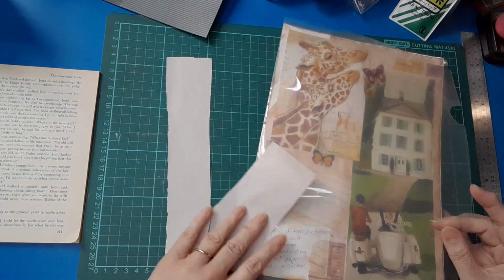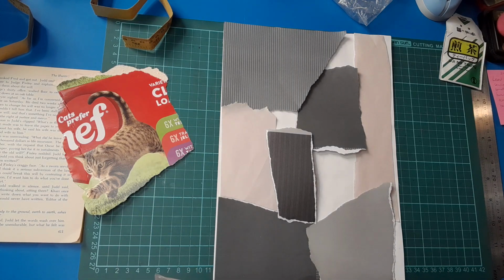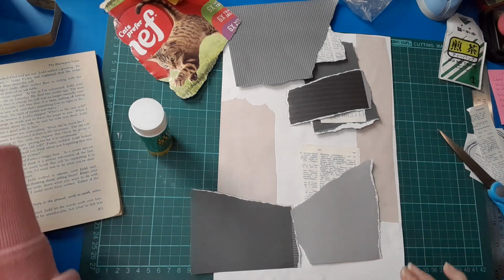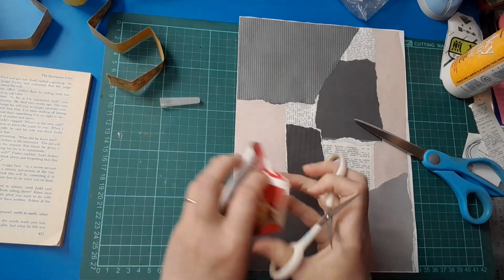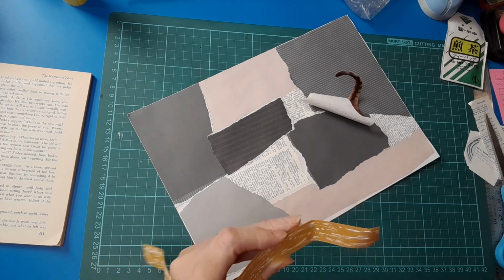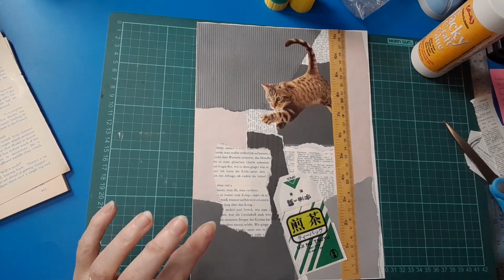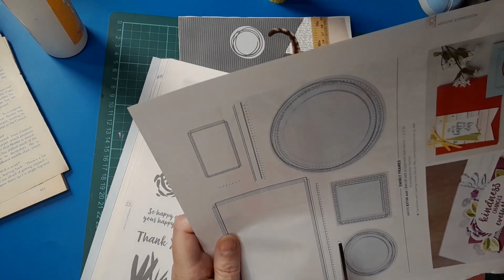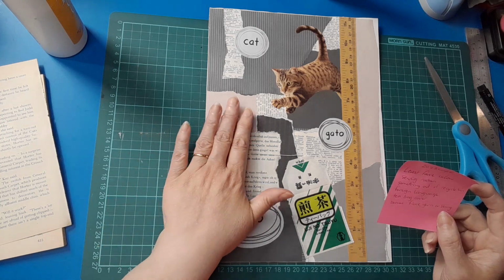Collage - Week 2 Margarete Miller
Here's my process of bringing together a collage for Margarete Miller's Collage Weekly Planner challenge, week 2.

Prompts can be purchased in a spiral bound planner, or as a digital printable from Margarete's Etsy shop: mellowmiller

This helps get my videos in front of more people.

My links to all the things... 🙂

Etsy shop...